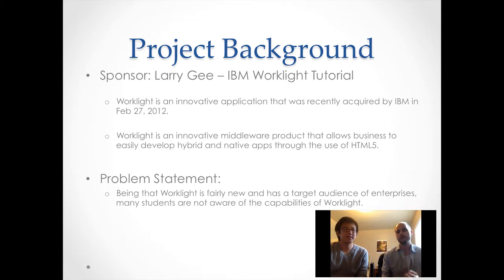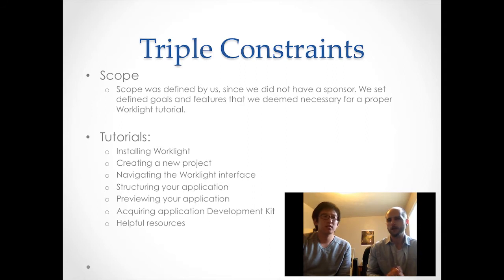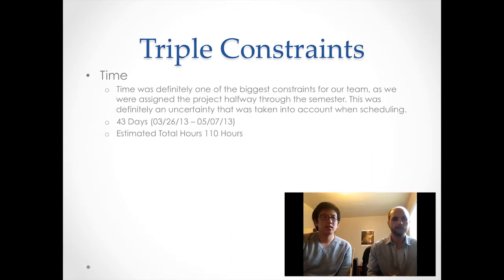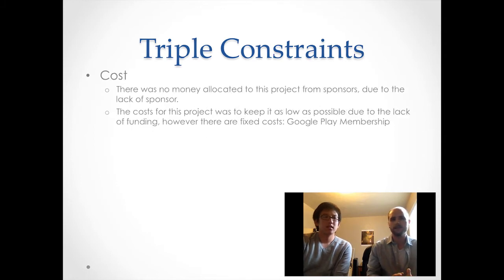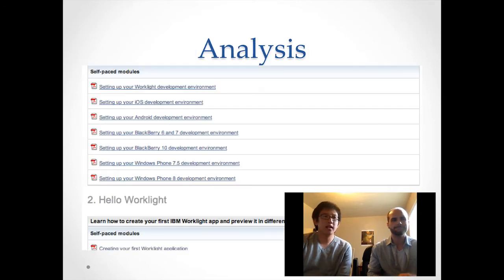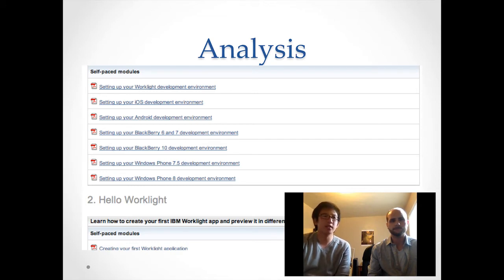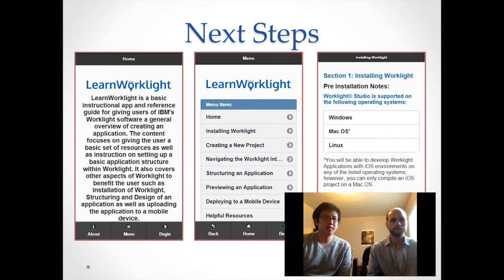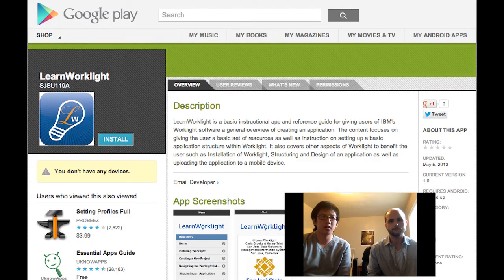119A Worklight Tutorial Team 8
Chris Brooks and Kenneth Trinh discuss their 119A project.